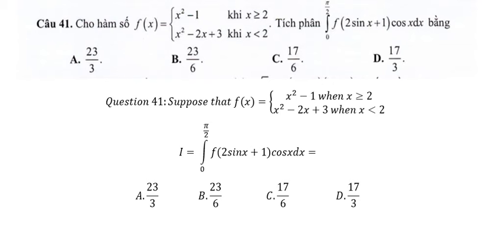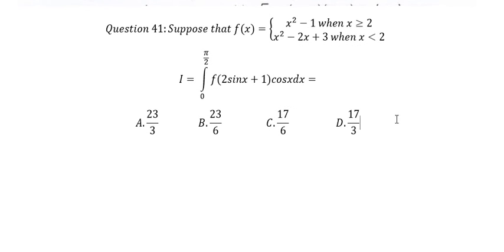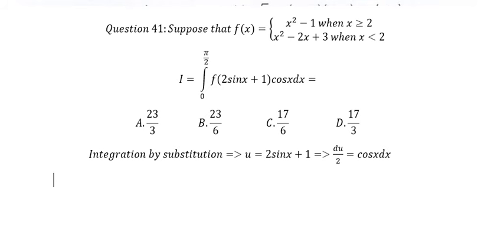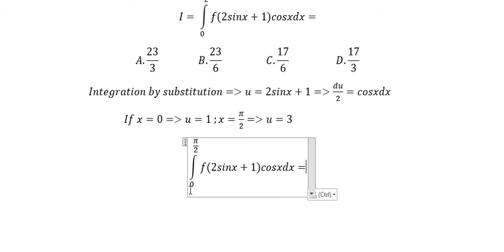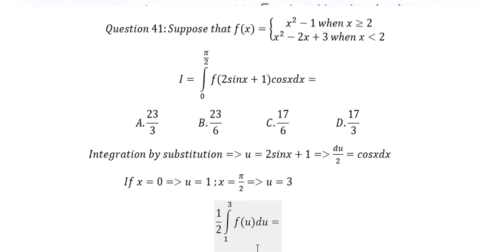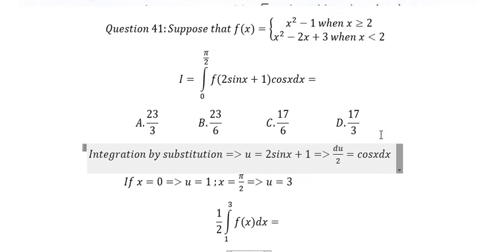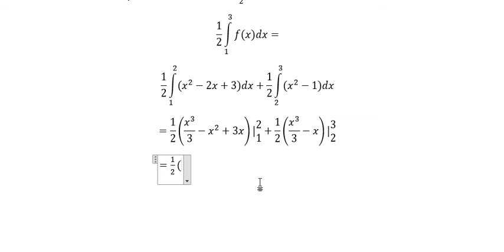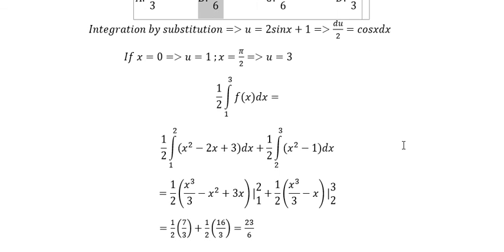Gợi ý giải câu 41 đề thi tham khảo Toán của Bộ 2021: Calculus Help: Intervals of Integration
Question: Question 41:Suppose that f(x)={█(x^2-1 when x≥2@x^2-2x+3 when x 2)┤
I= ∫_0^(π/2)▒〖f(2sinx+1)cosxdx=〗